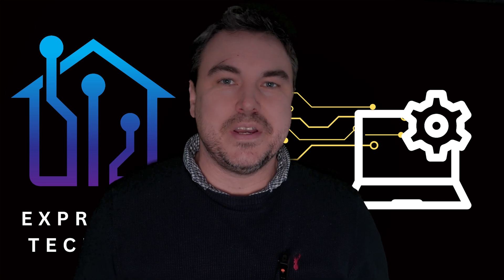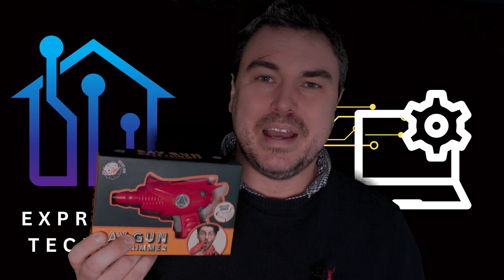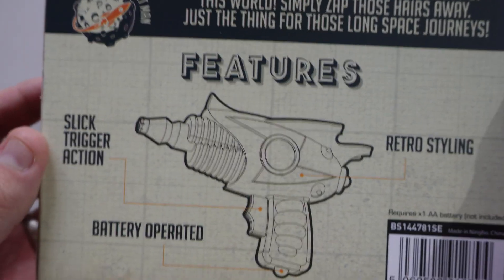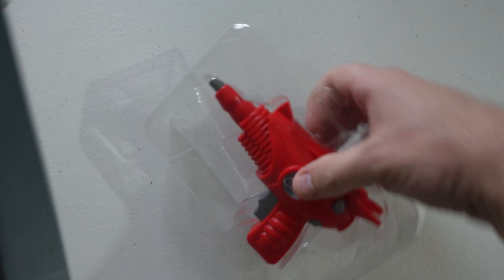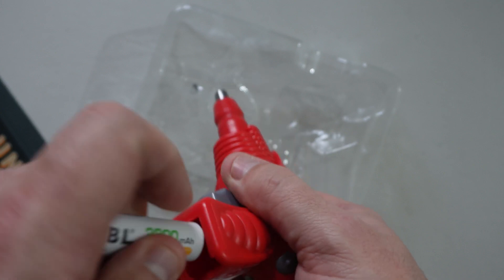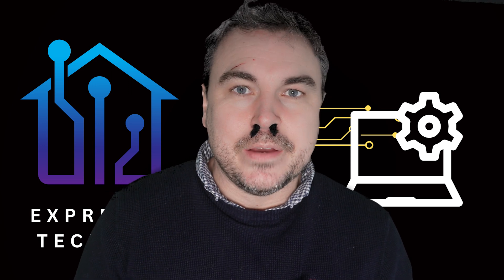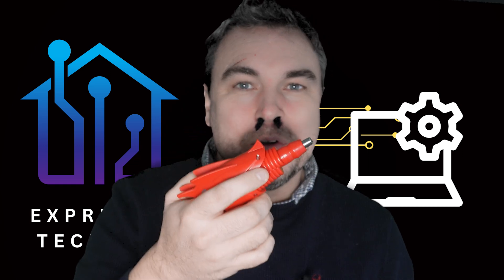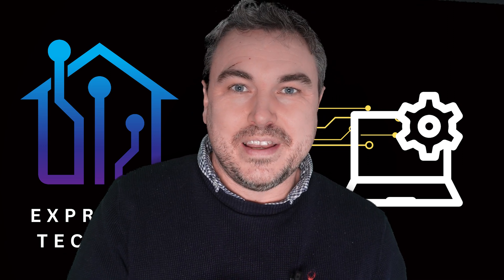Bizarre Tech Gifts - Ray-Gun Nose Trimmer Review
Well what can I say if you have bad nasal hair this will be the solution for you.

We all get Bizarre gifts from time to time particularly around Christmas, some may seem completely useless but then surprise you ,

If you love bizarre tech and gifts this quick video is for you

Ray Gun Nasal Hair Removal

Equipment Used
Comica Vimo C3 Wireless Lavalier Microphone
Elgato Green Screen